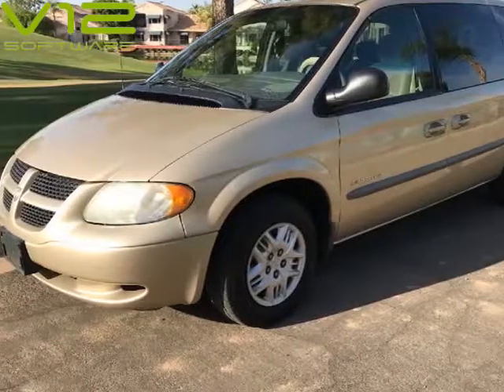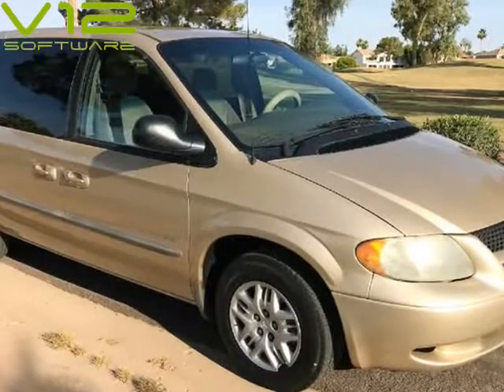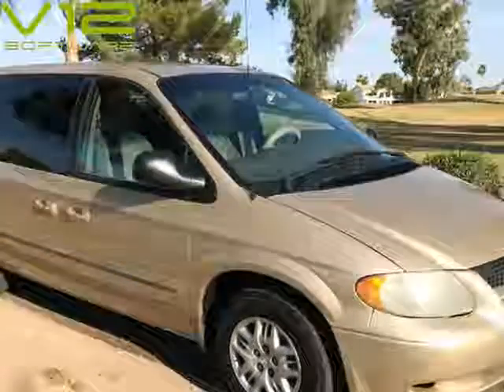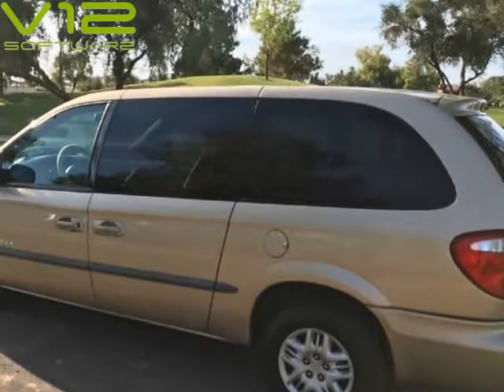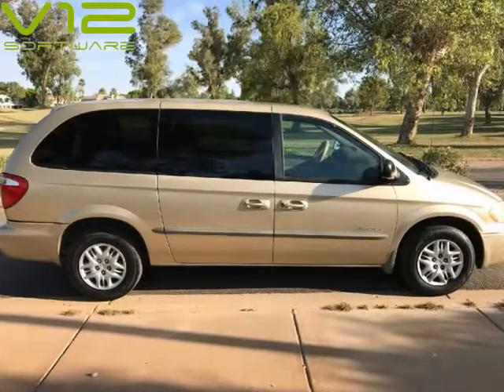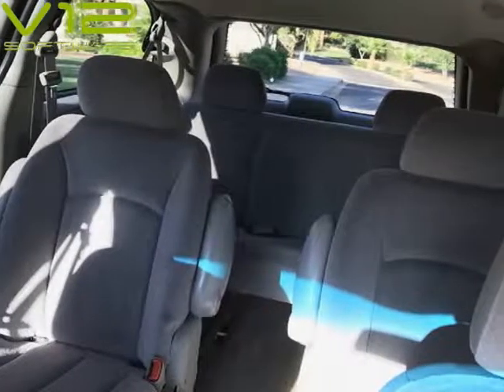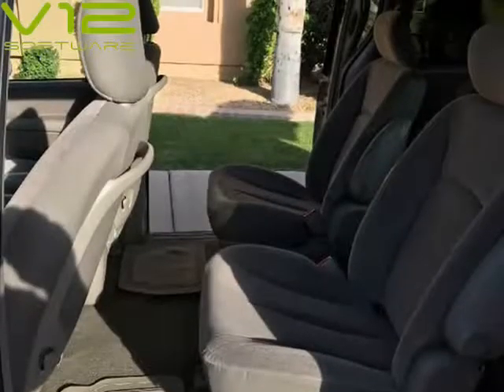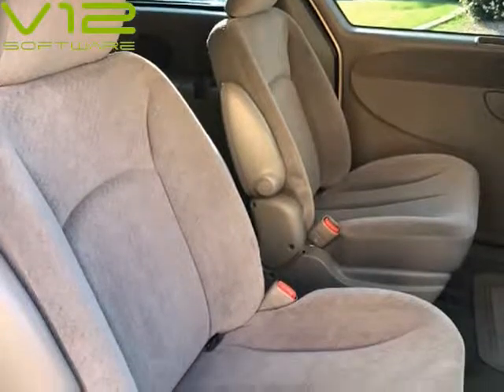2001 Dodge Caravan 4dr Grand Sport - ONLY 142K Miles !119" WB (Tempe, Arizona)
A Lot of Used Cars LLC
2618 W 1st St
Tempe